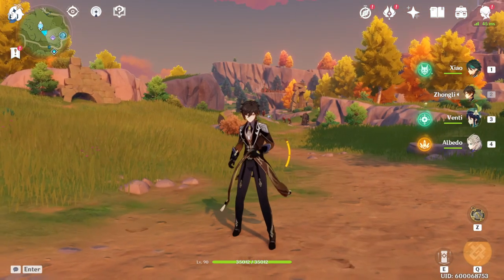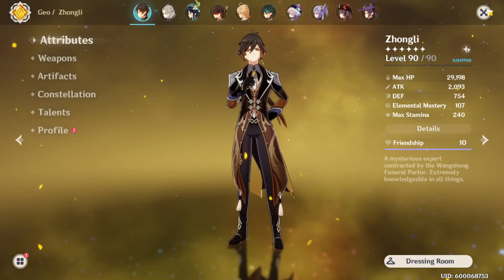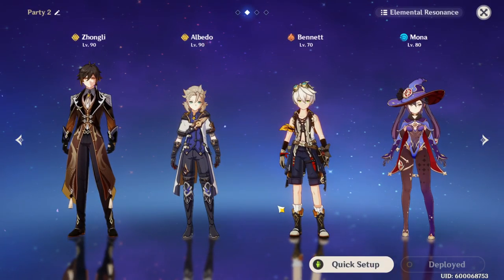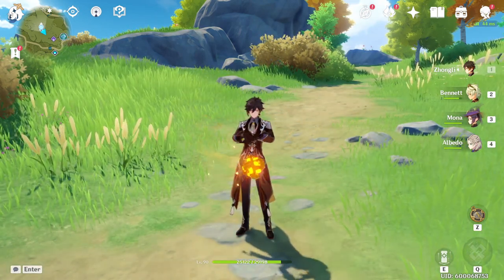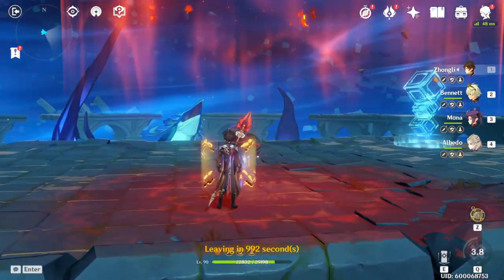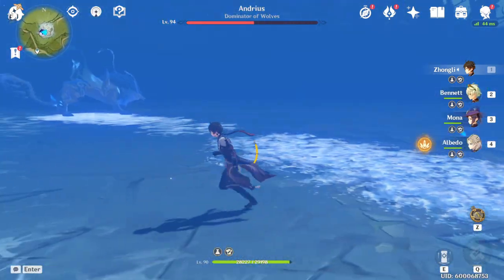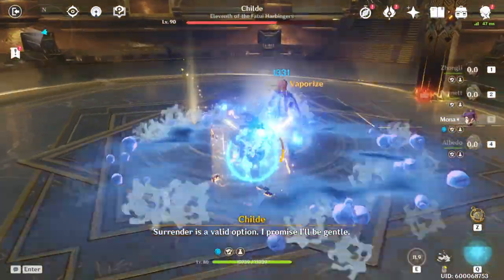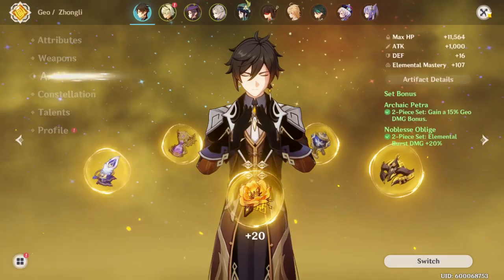I Made My Zhongli AS STRONG AS POSSIBLE And Nuked EVERY BOSS! Genshin Impact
Intro: 0:00
Build: 1:23
Team: 2:27
Sponsor: 3:25
Food: 5:01
Dvalin: 5:36
Talents: 6:34
Andrius: 7:06
Childe: 9:21